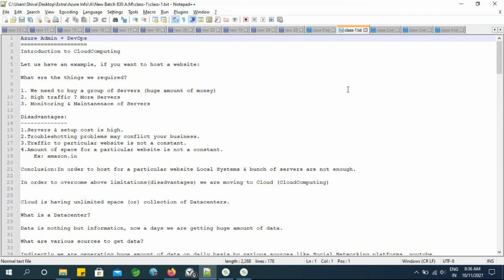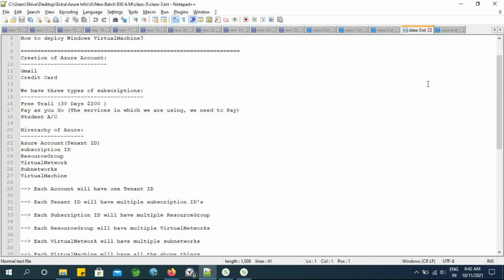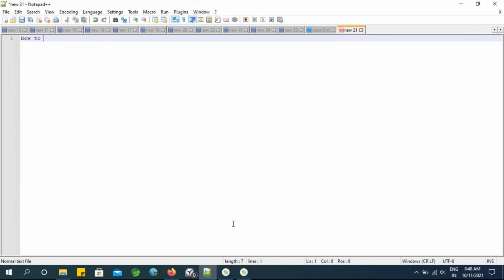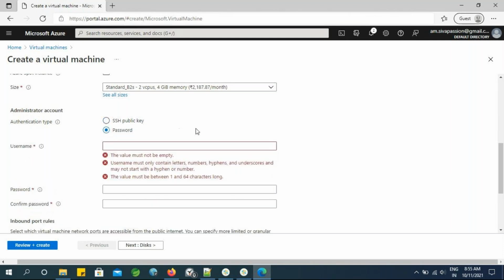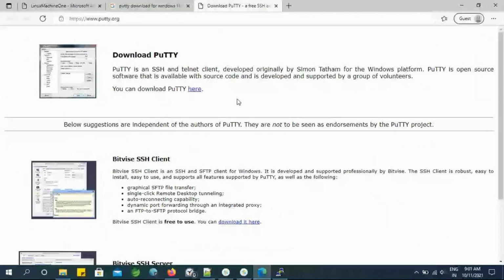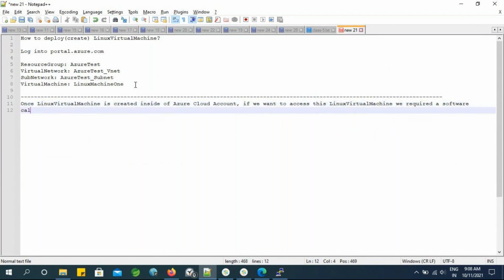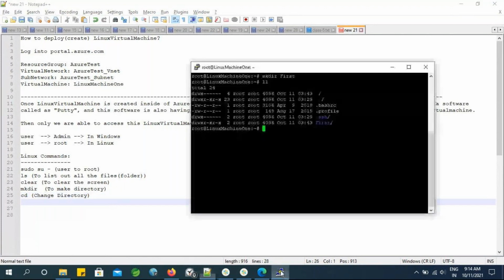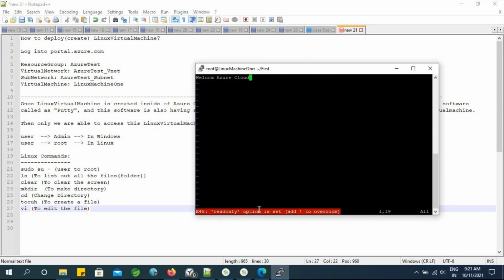Azure DevOps || class 6